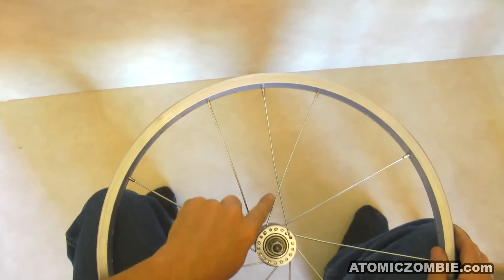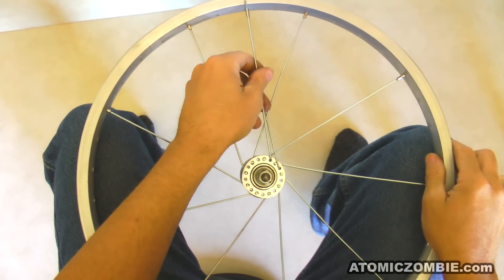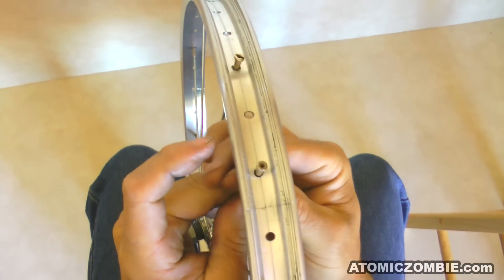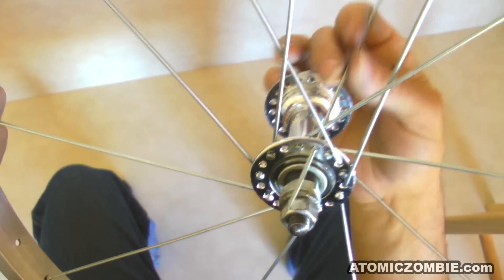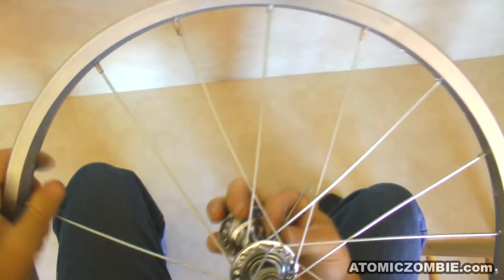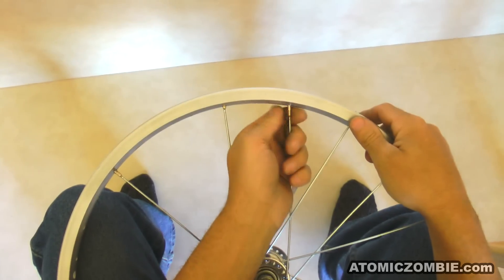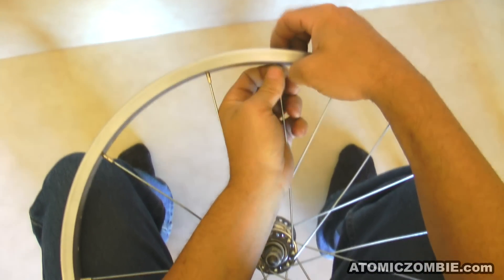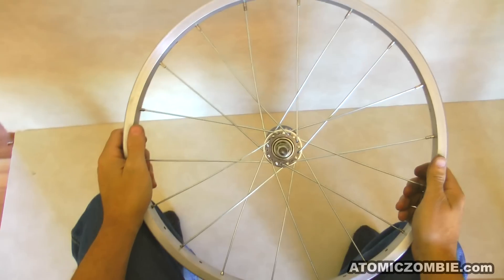36 Spoke Wheel Lacing - 011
A 36 spoke wheel lacing tutorial. Building a wheel using the standard 3 cross lacing method.